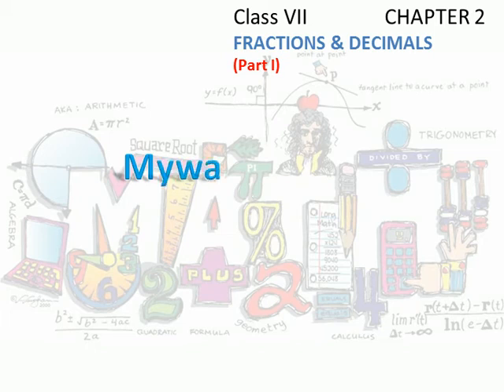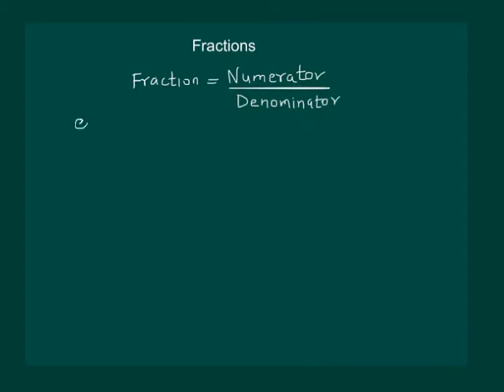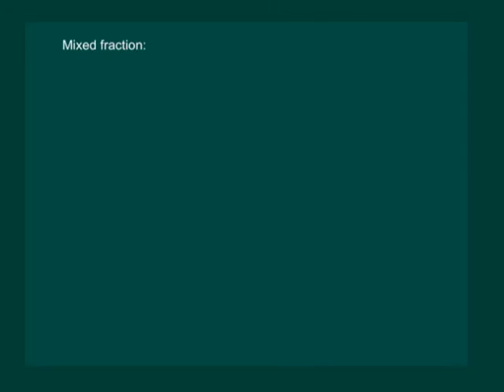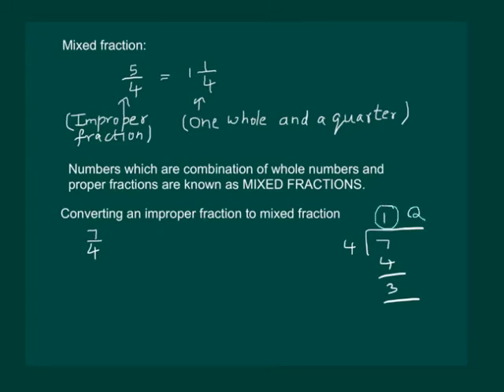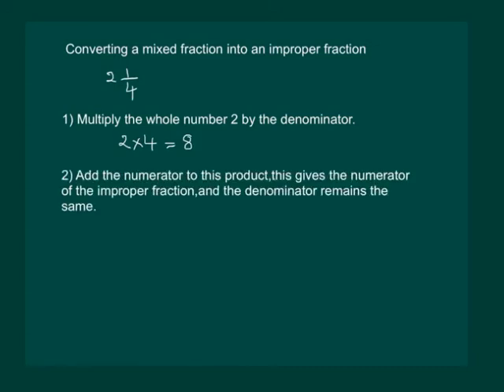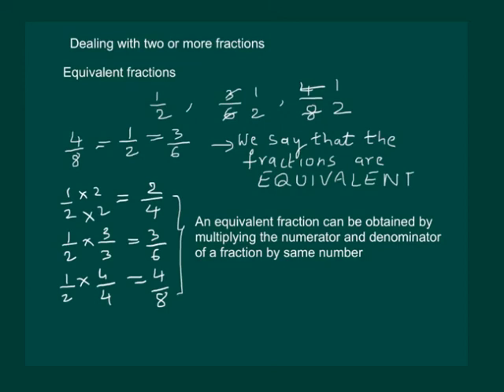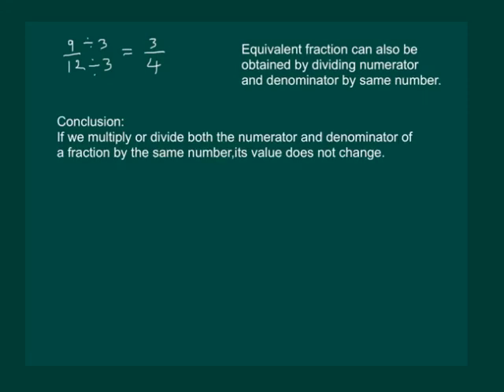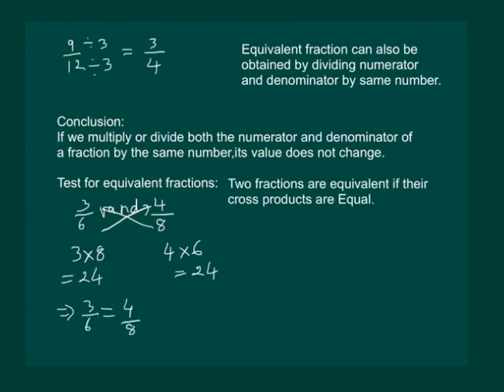Math Class 7 Chapter 2 Part I|FRACTIONS AND DECIMALS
Class VII Chapter 2|Class VII Chapter 2|CLASS 7 Chapter 2|Fractions|Rules for Fractions & decimals|e tuition|E-Learning|video on Integers|my way teaching|
In this chapter, we shall study about
Revise fractions: proper, improper and mixed fractions
Multiplication and division of decimal numbers